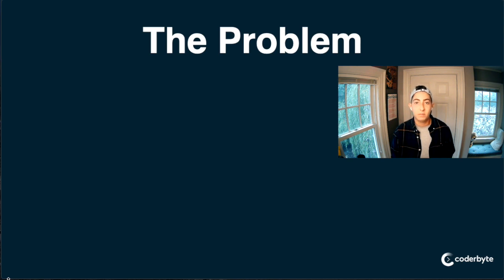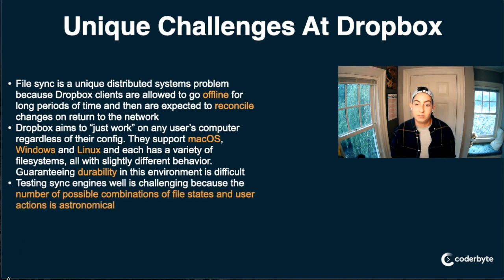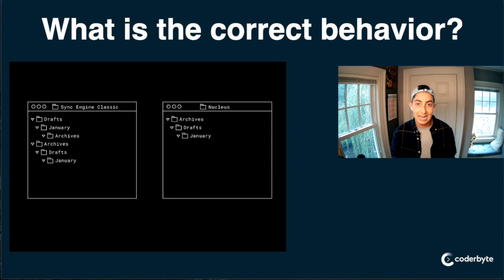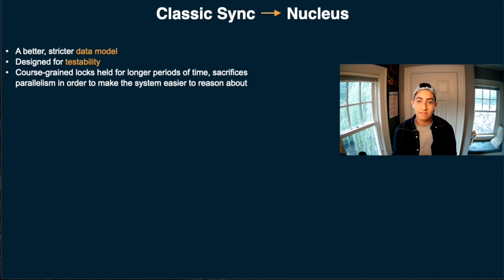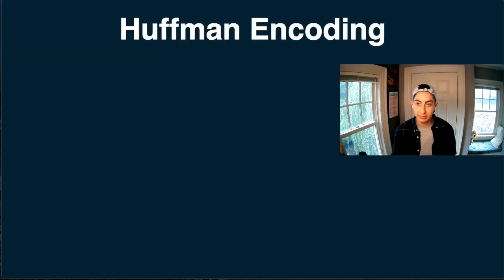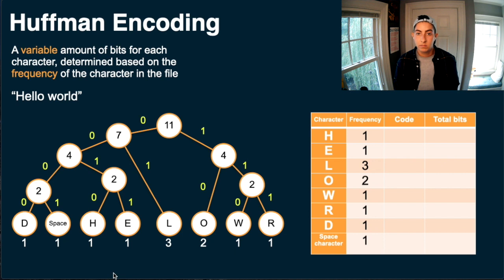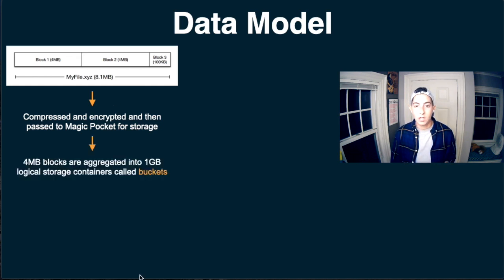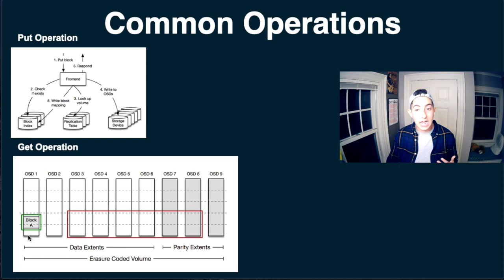Cracking the Dropbox / Google Drive System Design Interview Part 2 of 2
This week, Liz completes a two-part series on how to approach designing a file upload and sharing system such as Dropbox or Google Drive in a system design interview. In this video, Liz covers the different types of compression strategies for file uploads, the sync engine, and how files are stored at Dropbox.

The Challenge:
Design a system such as Dropbox or Google Docs in which a user can store their data on remote servers in the cloud. The remote servers should store files durably and securely, and these files should be accessible anywhere with an Internet connection. The users should be able to make changes to files locally and have the changes be automatically reflected in the cloud and on other clients.

Video Overview:
2:18 The problem
4:04 The sync engine
5:12 Unique challenges at Dropbox
10:00 How changes are reconciled
14:45 When to rewrite your code
19:00 Classic sync to Nucleus
27:08 Huffman encoding
35:00 Magic pocket storage system
38:40 Data model
40:21 Architecture
43:47 Common operations

Reference Links:
* Scaling Dropbox Lecture at Stanford -